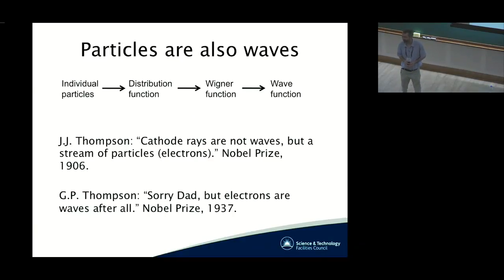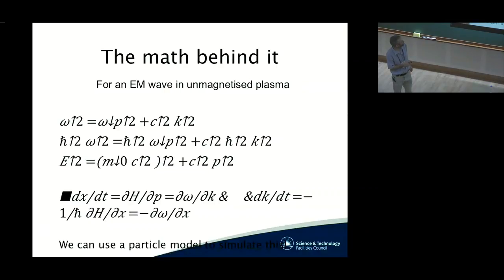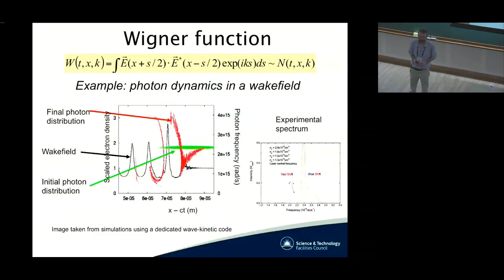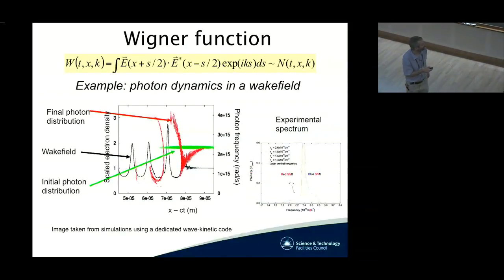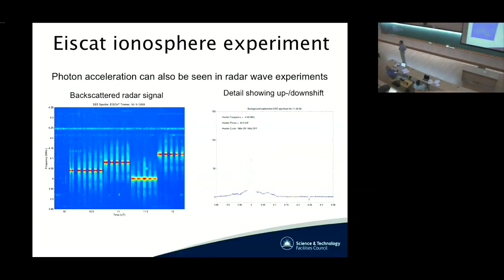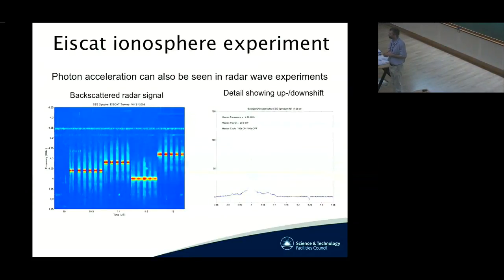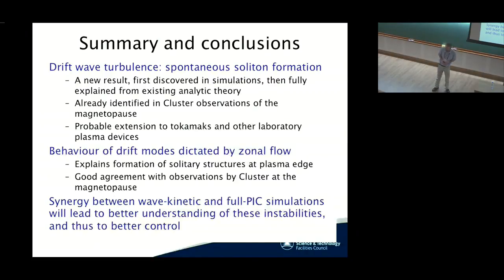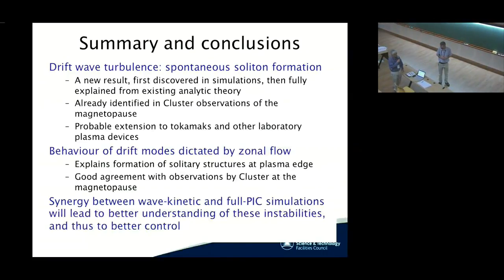Wave-kinetic theory and simulations for filamentation and modulational instabilities by Raoul Trines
06 March 2017 to 17 March 2017

Particle accelerators have been instrumental in unraveling some of the deep questions related to matter at the fundamental level, the latest being discovery of the Higgs Boson. The conventional accelerators, however, have reached their limit in terms of size and energy, as acceleration gradients in the state of art accelerators have reached the material breakdown limit (~ MV/cm). A new principle of particle acceleration is desirable at this juncture. A strong candidate for this is the plasma wake field based acceleration (driven by lasers and/or particle beams). This scheme provides a promise of about thousand fold increase in the acceleration gradient (~ GV/cm). Furthermore, plasma being already a broken down medium, does not get adversely effected by such huge electric fields. This paves a way for building table top compact accelerators for electron as well as ion beams which can make crucial contributions to our fundamental understanding of matter and would have applications in many areas such as medical, security, imaging etc.

This program will cover a series of pedagogical lectures on the status and future of this new technology. In addition, a focused program on exploring collaborative activities on theoretical aspects of laser-plasma interactions in general (partly supported by the UK-India Newton-Bhabha funds) is also planned. Brain storming discussion sessions to look into possible near and long term challenges in high energy physics would be conducted. Other applications in the field of medical, security and imaging would be discussed. Moreover, looking at the pace of development in laser intensity, possibility of exploring new physics such as radiation reaction effects, pair production etc., in laboratory experiments would soon become a reality. Keeping these excitements in view, a planned activity at national level will be explored.

Announcement

Students, post docs and young researchers interested in participating in the program may send their CV along with a brief (100 words) statement on their interest in the program by 5th of Feb at the email id
The selection for participation would be conveyed by 10th of Feb.

0:00:00 Start
0:00:11 Wave-kinetic theory and simulations for lamentation and modulation instabilities
0:00:20 Contents
0:01:23 Particles are also waves
0:02:39 Waves are also particles
0:03:36 The math behind it
0:05:16 Wigner function
0:11:25 Photon acceleration in laser- wakefield experiments
0:13:03 Eiscat ionosphere experiment
0:14:33 Modulation instability
0:16:50 Wave-kinetic simulations
0:18:15 Filamentation instability
0:19:55 Example: Raman amplification
0:22:15 Theory
0:24:37 Self-Focusing
0:24:57 lamentation
0:25:25 Filamentation as a four-wave process
0:26:21 Ponderomotive vs Thermal lamentation
0:27:12 Threshold Intensity for thermal and ponderomotive lamentation
0:28:22 Bandwidth Results For Raman forward and backward scattering
0:29:48 Simulations of lamentation
0:30:45 Simulation results I
0:31:23 Simulation results II
0:32:38 Advanced wave kinetics
0:34:33 Drift waves
0:35:34 "Kinetic" drift wave theory
0:36:37 Simulations
0:37:48 Simulation results
0:39:09 Cluster satellite data: magnetopause
0:40:15 Cluster versus simulations
0:40:57 Summary and conclusions